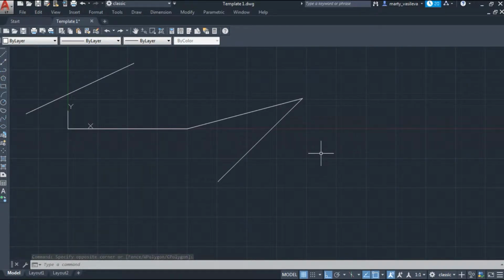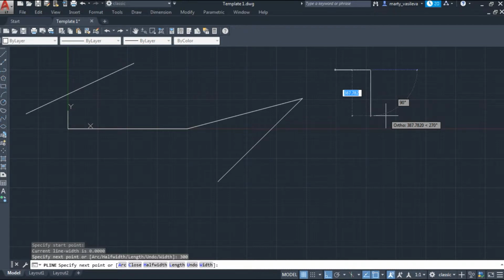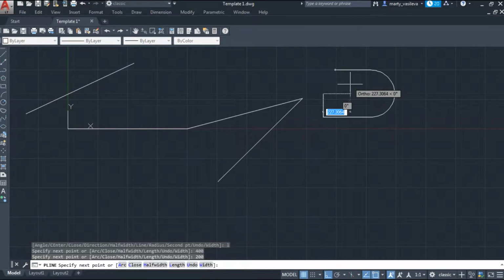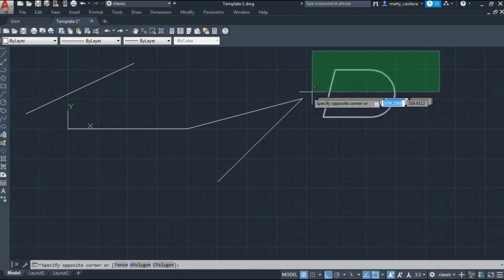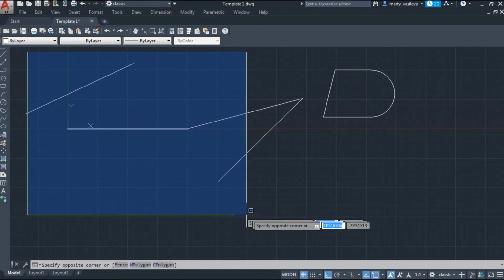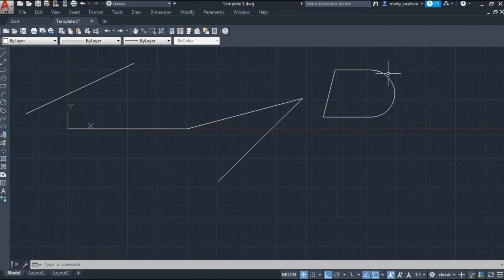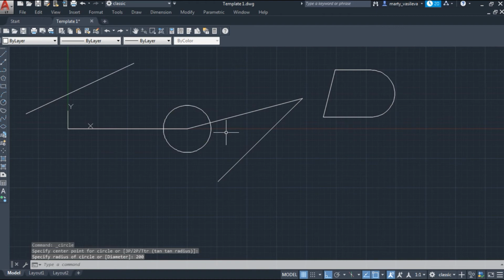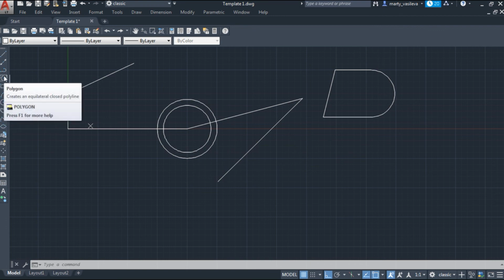Martina's AutoCAD 2020 LESSON 2 - commands POLYLINE, SELECT OBJECTS & CIRCLE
Tutorial 2 - commands POLYLINE, SELECT OBJECTS & CIRCLE with TIPS drawn in AutoCAD 2020 Classic Workspace view